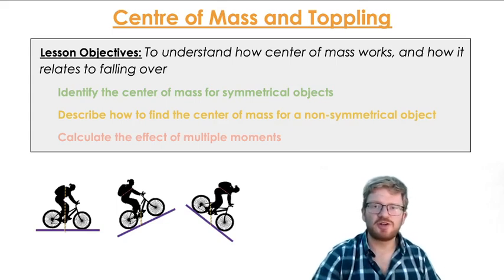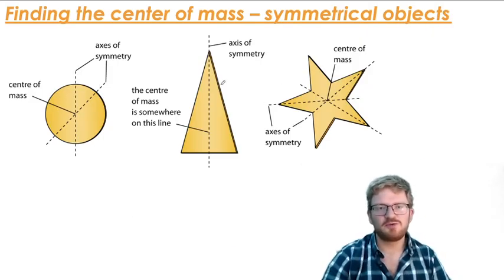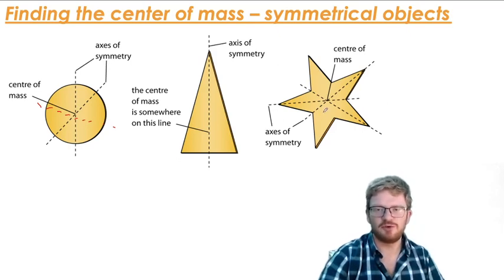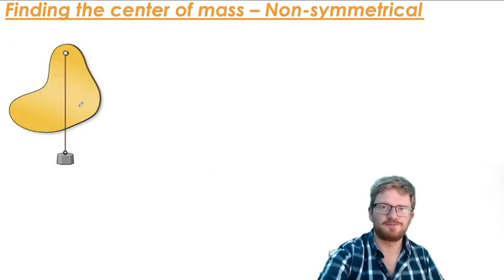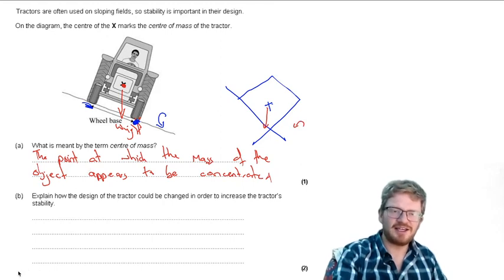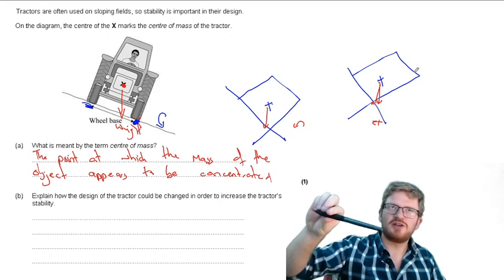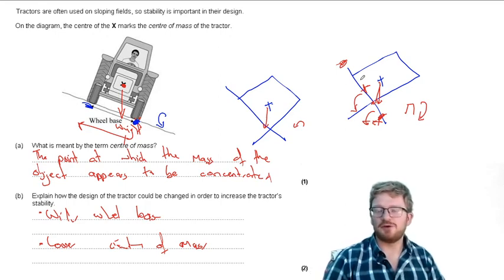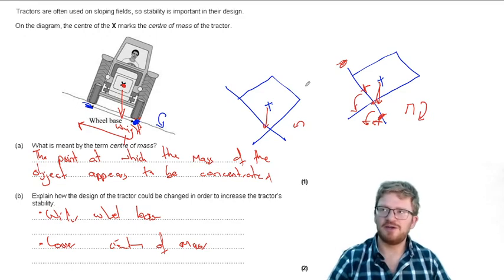CIE IGCSE Physics Center of Mass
This video covers the CIE IGCSE content on center of mass, including how to find it for symmetrical and non-symmetrical objects and how it relates to stability.